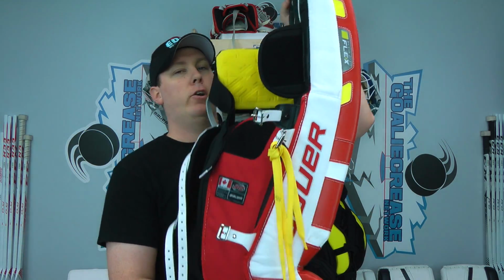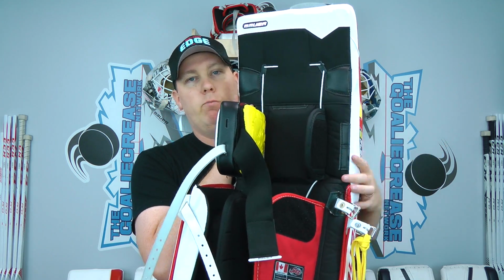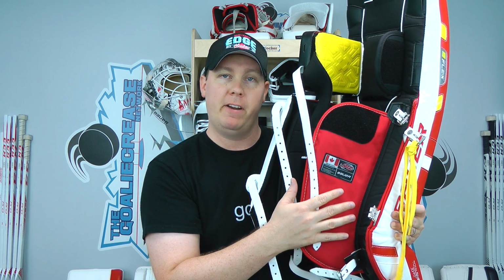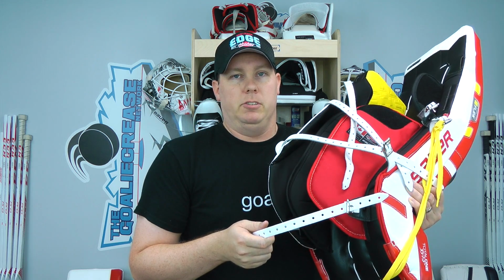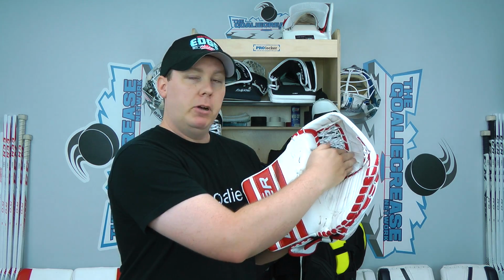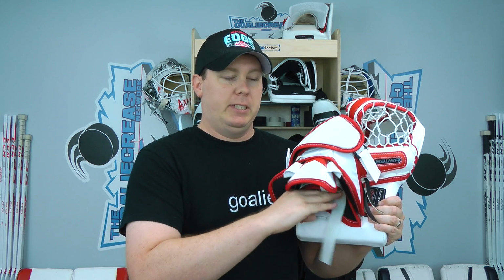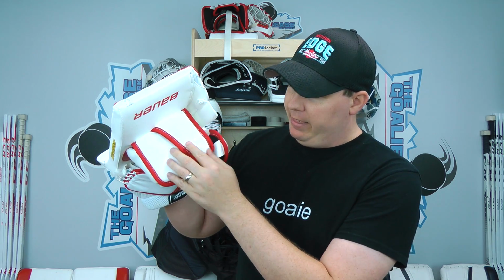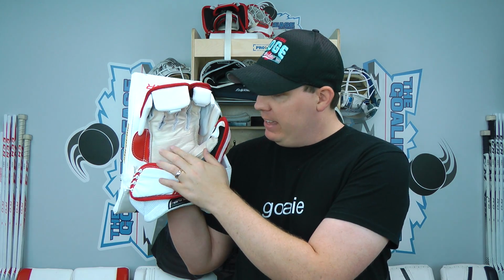Bauer TotalOne NXG Vintage Pro Leg Pads, Glove, & Blocker Full Set Review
The Bauer TotalOne NXG Vintage Pro set was very fun to use, especially since the performance was very different than I was used to.  The construction tended to be pretty similar, outside of a few nuances, but the very hard leg pads really kick that puck out.  The trapper and blocker are incredibly light and yet are still very protective.  To top it off, the vintage look is just incredible: I think Bauer does vintage best, in my opinion.  Enjoy!